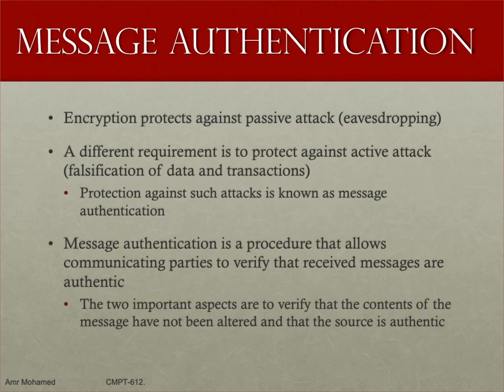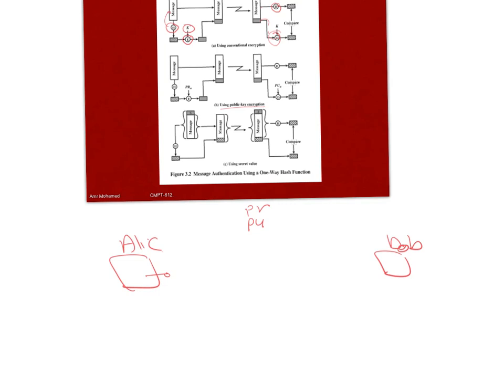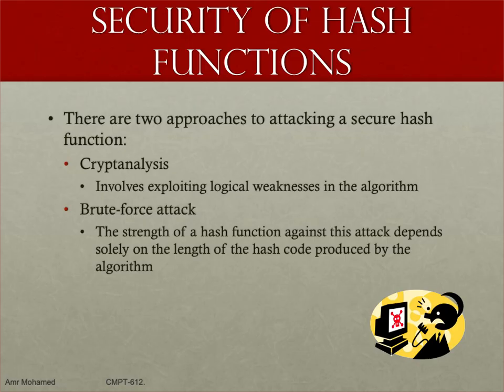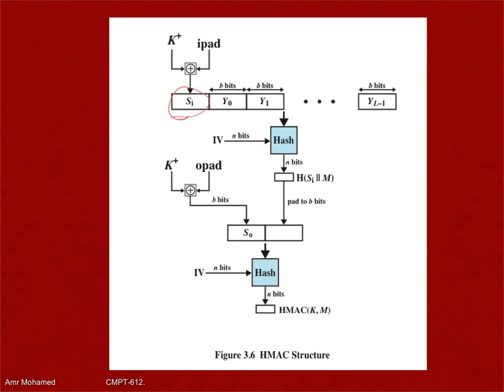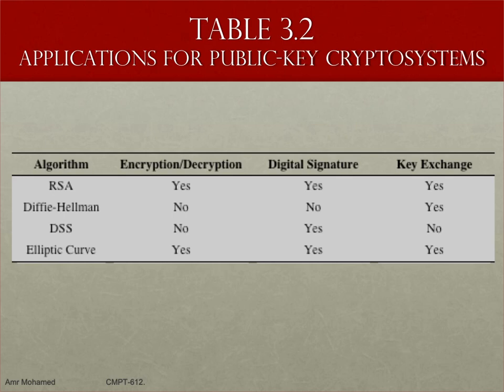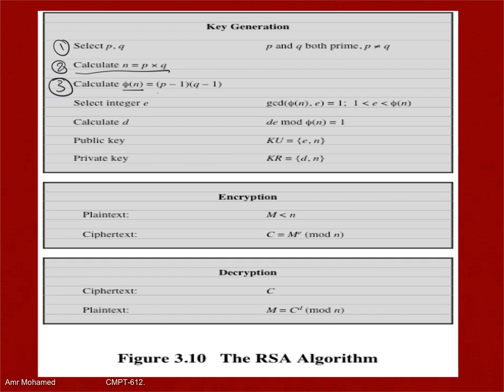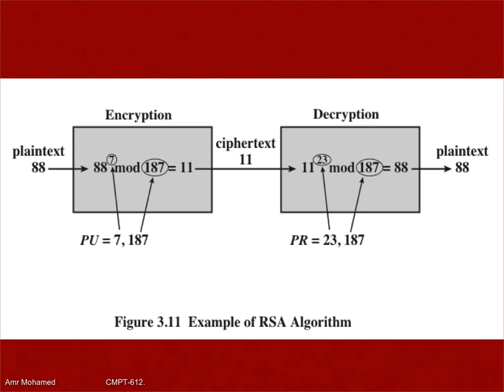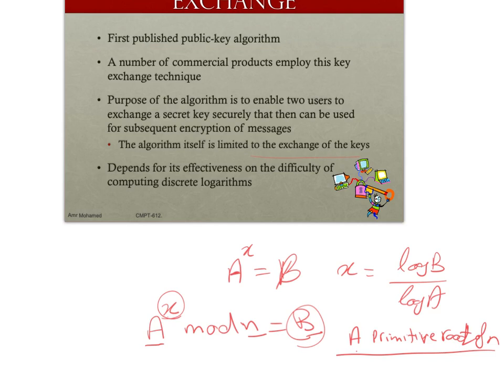CMPT612-2024-02-14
00:00:00 Slide 1
00:00:59 Slide 2
00:03:20 Slide 3
00:08:05 Slide 4
00:09:56 Slide 5
00:12:44 Slide 6
00:19:09 Slide 7
00:29:54 Slide 8
00:30:39 Slide 9
00:32:57 Slide 10
00:35:25 Slide 11
00:37:13 Slide 12
00:41:20 Slide 13
00:43:25 Slide 14
00:44:39 Slide 15
00:47:43 Slide 16
00:51:21 Slide 17
00:56:02 Slide 18
00:57:08 Slide 19
00:58:26 Slide 20
00:59:28 Slide 21
01:11:18 Slide 22
01:25:50 Slide 23
01:29:11 Slide 24
01:30:50 Slide 25
01:37:12 Slide 26
01:43:03 Slide 27